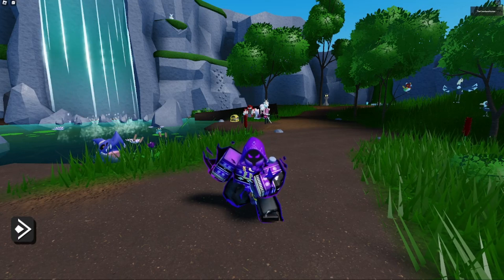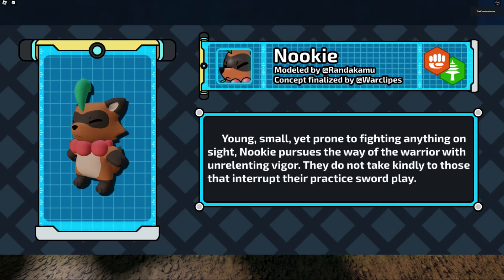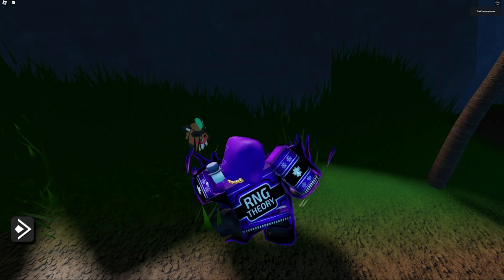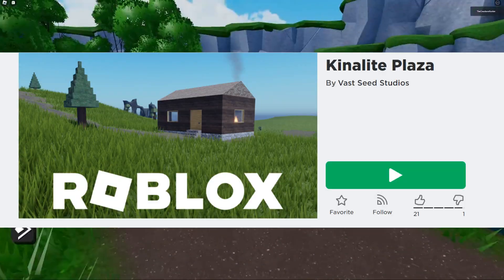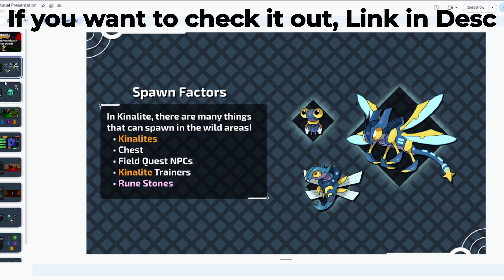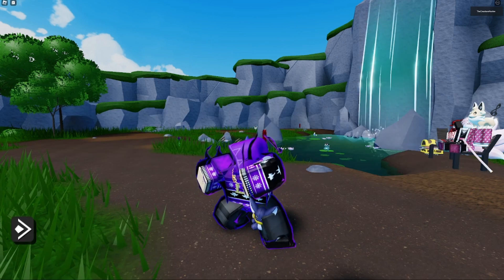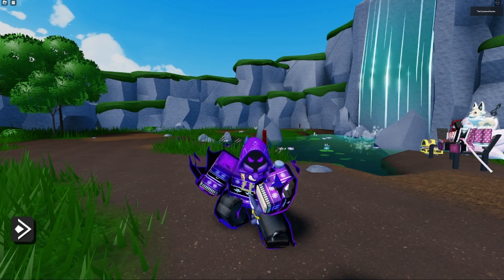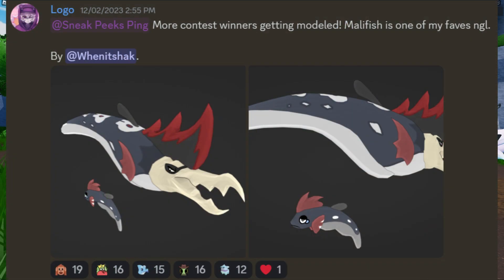AMAZING New Creature Designs, Updates + More! - (Roblox Pokémon News)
Hope you enjoyed this video :)

HELLO! In this video, I discussed the many new Leaks posted by Kinalite Kingdom and Paramon!

Timestamps:
Intro  0:00
Kinalite Kingdom 0:14
Paramon 2:33
Outro 3:54